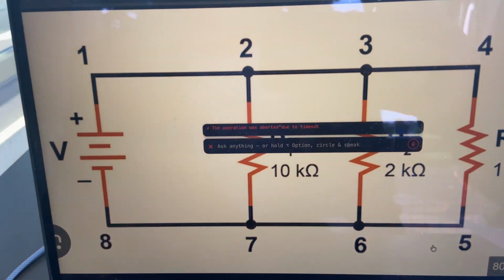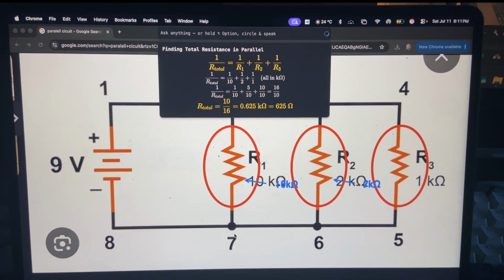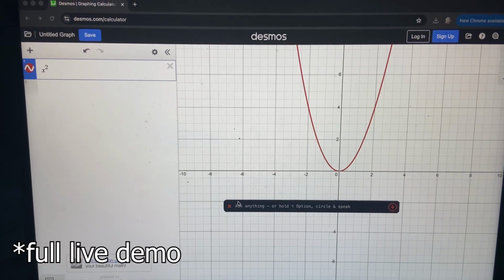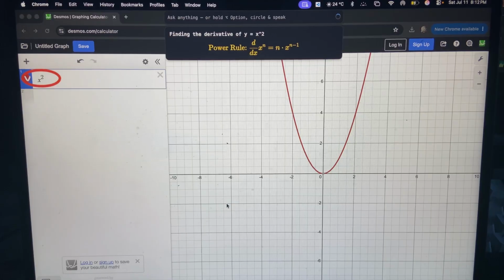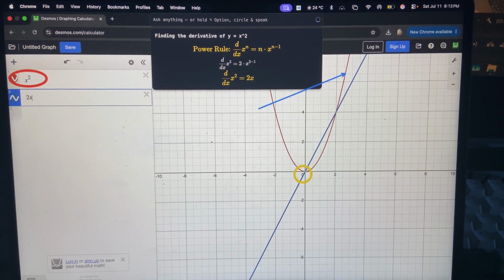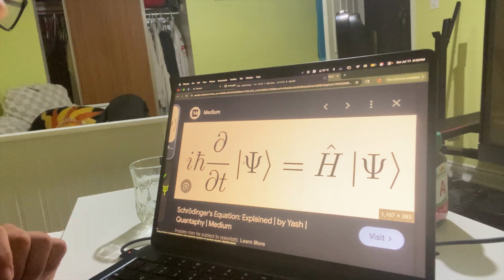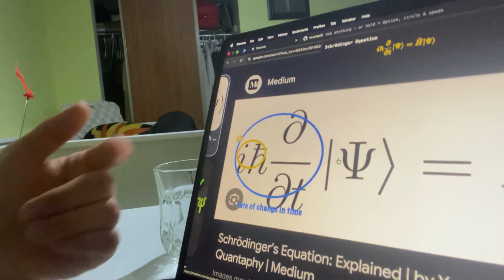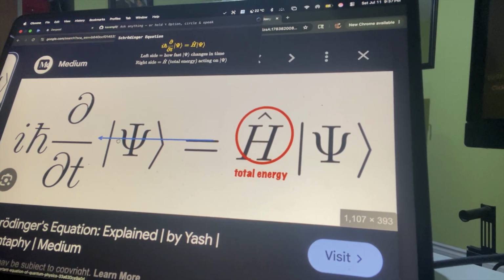Halo 2! AI Tutor that can Draw and Control your Screen!